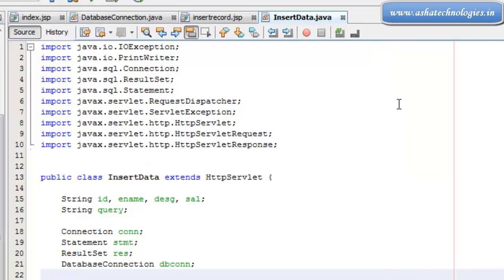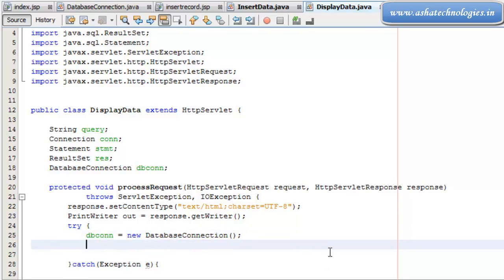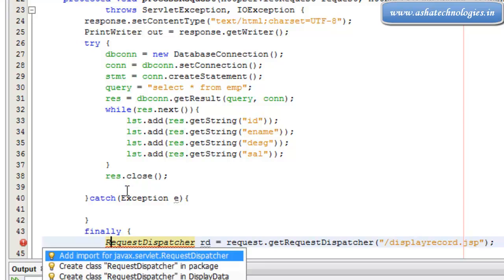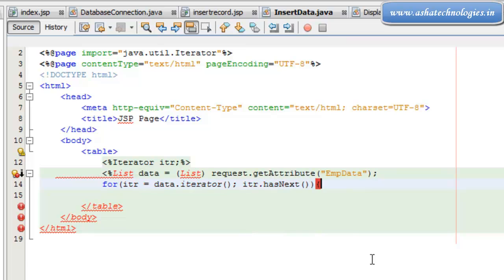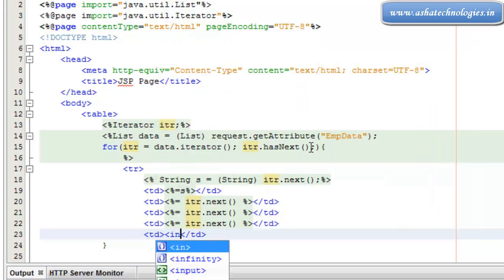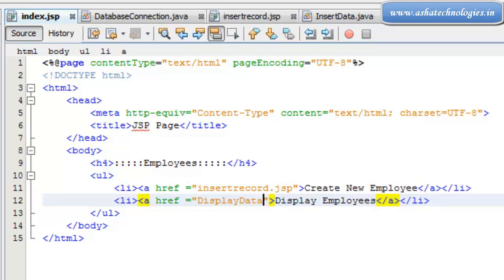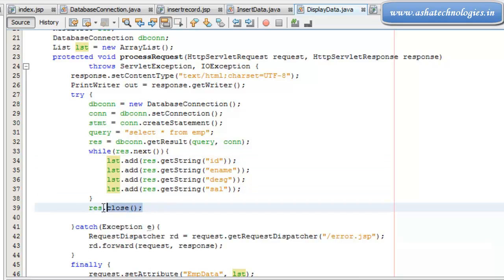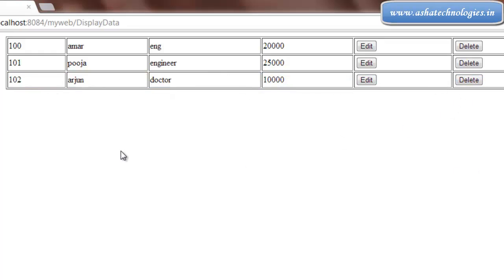J2EE Tutorial For Beginners Insert Update Edit And Delete Database Record In JSP Servlet With MySQ